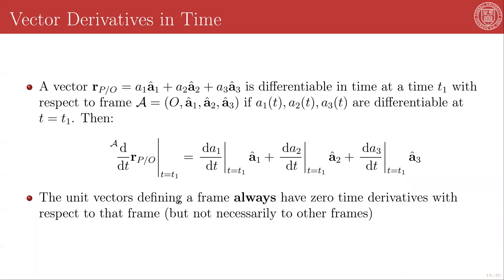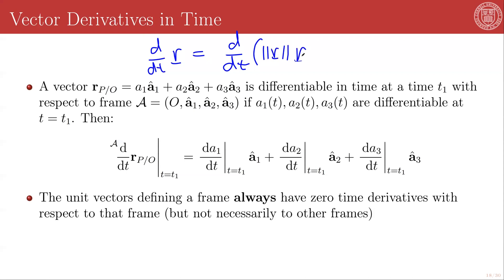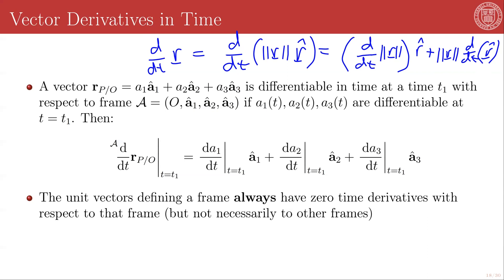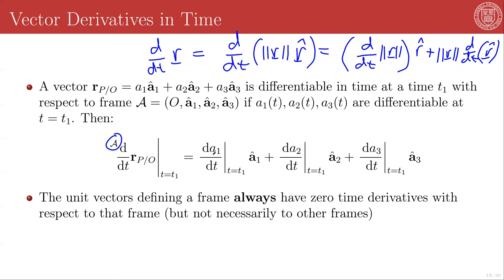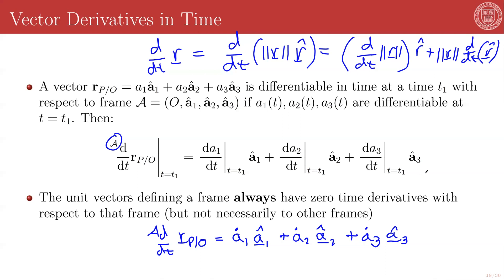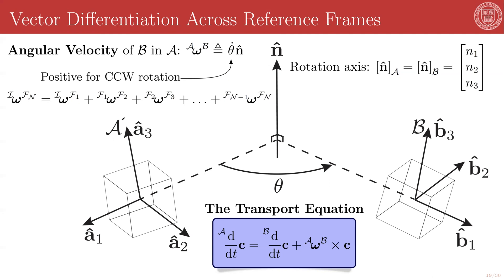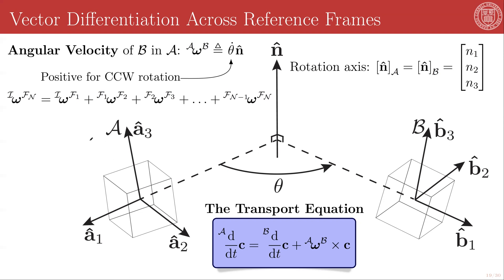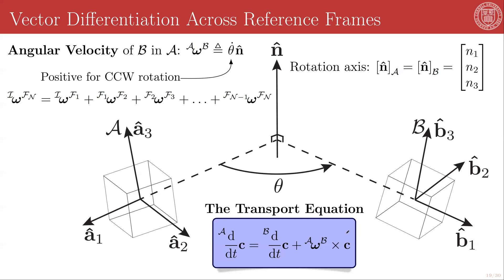1 - 5 - Vector Derivatives in Time